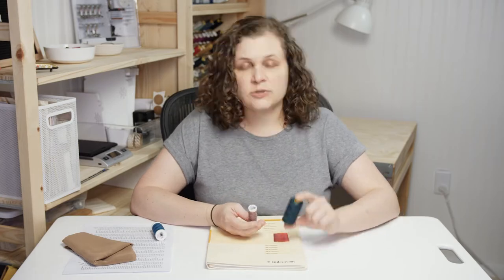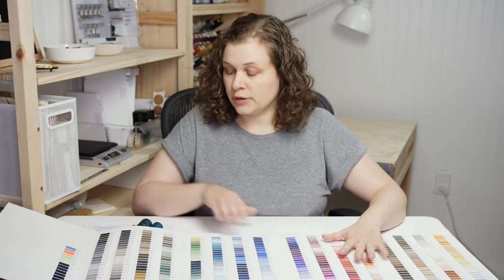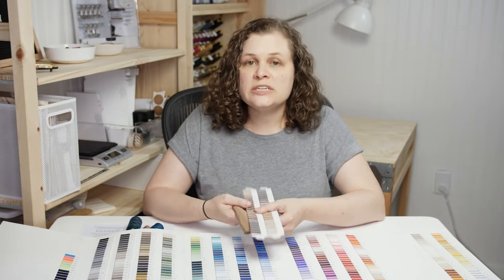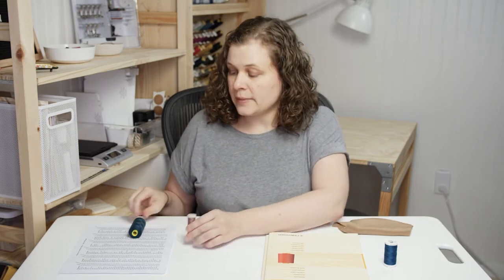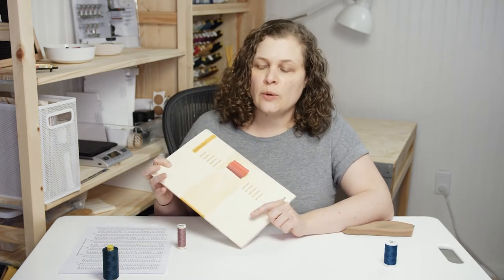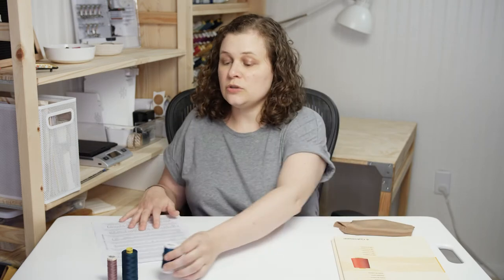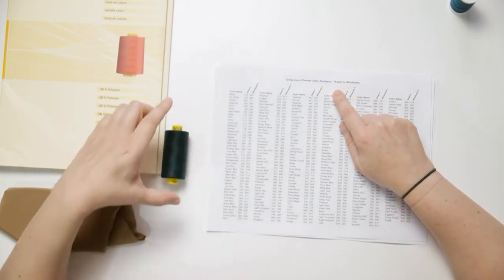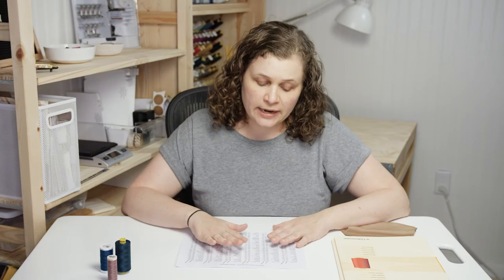How To Buy Perfectly Matching Thread Online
Do you want to be able to be able to find perfectly matching thread for every sewing project, without having to go to the store?

I'll show you how in this video!

Not only will you get perfectly matching thread using this method, but you'll be able to buy spools that have 10x more thread for the same price as a small spool of thread at the regular store. And you'll get the top quality of Gutermann brand!

If Gutermann isn't available where you live, or you prefer a different brand - you could easily apply this method to any brand of thread that sells a shade card!

Mapping of 'Retail' color numbers (what you'd find at Joann or other retail sewing stores) to 'Wholesale' color numbers - aka the 'Gutermann Mara' thread I'm talking about in the video.